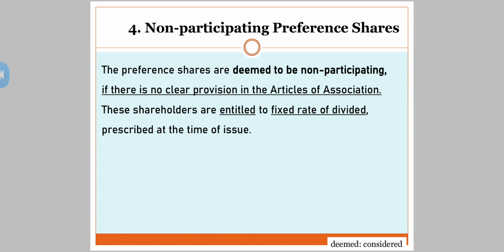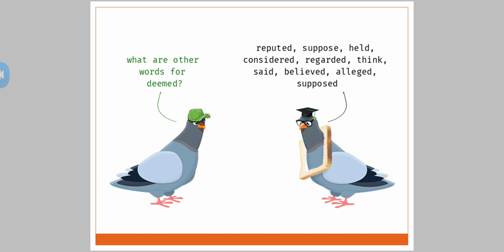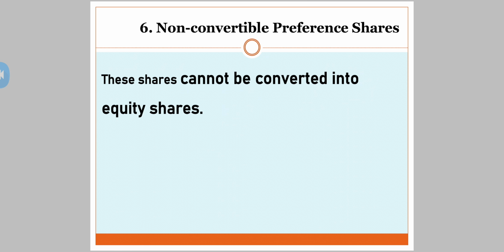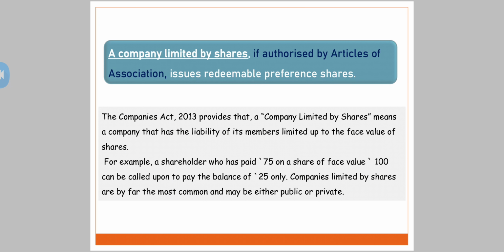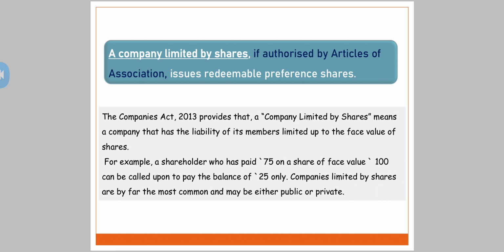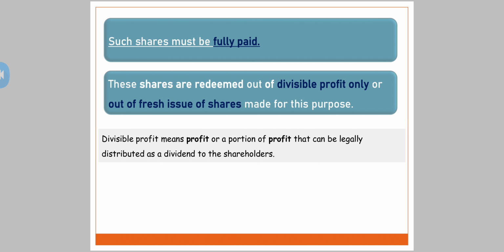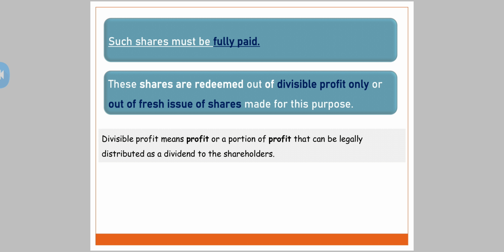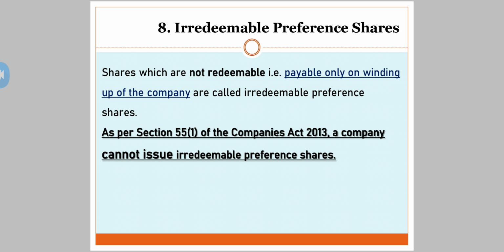Std XII Chapt 2. Preference Shares (Types)